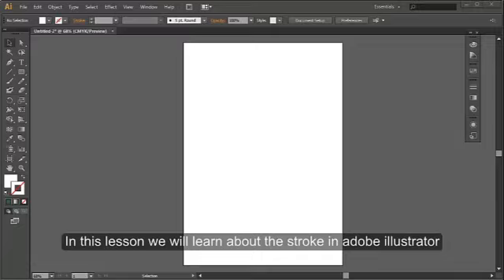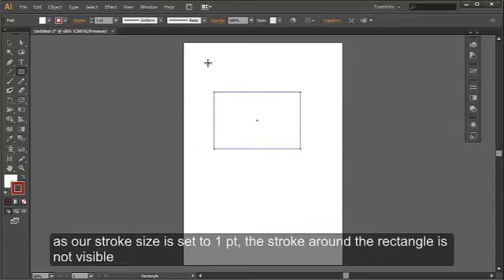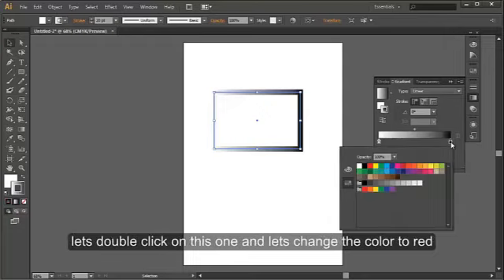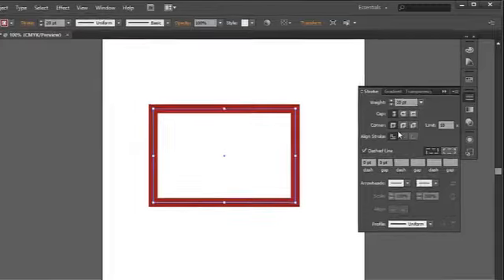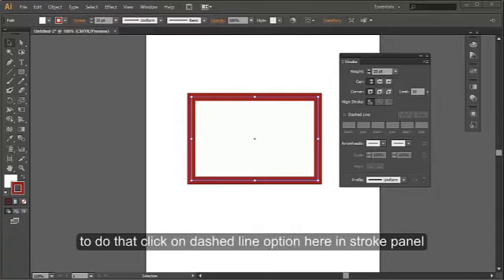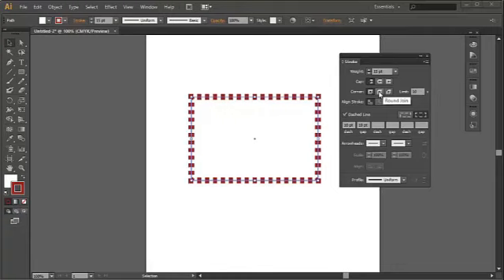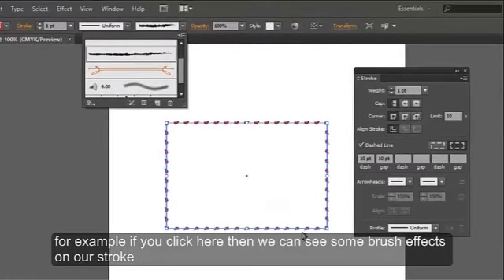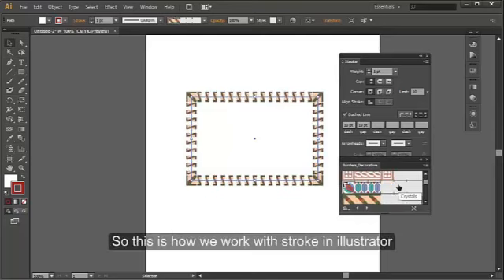4 2 Working With Stroke Video Tutorial, 6 16 mins